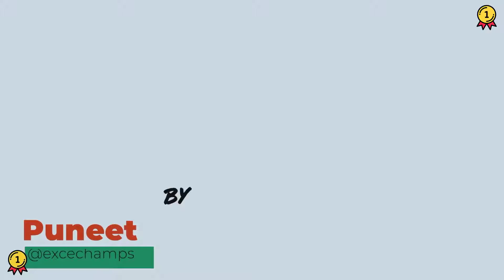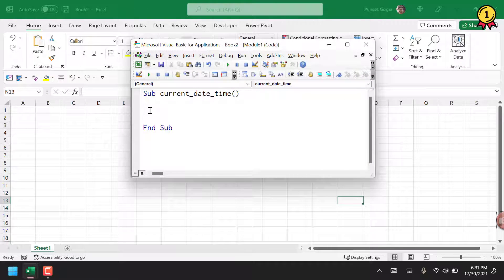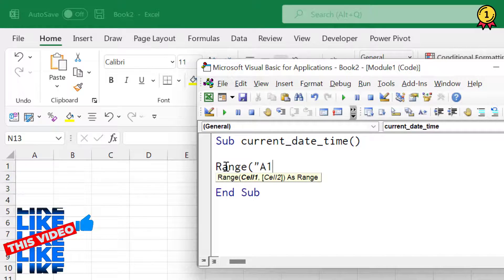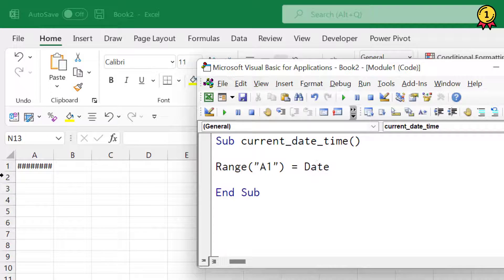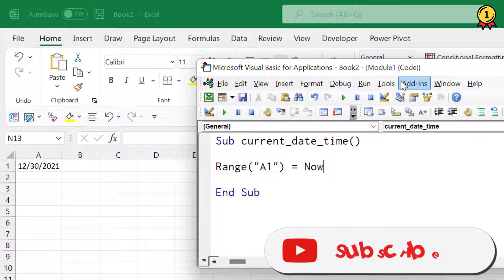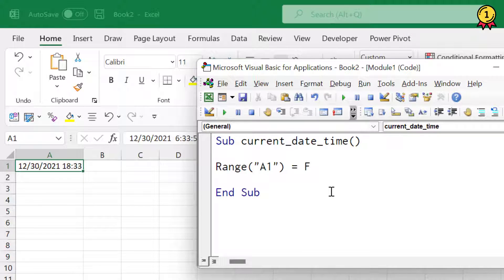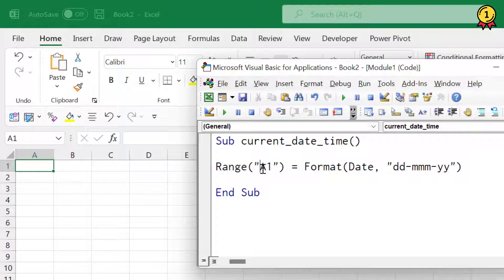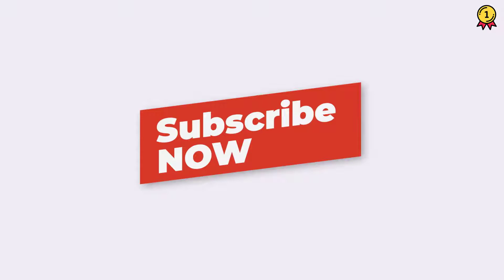Add Current Date and Time using a Macro | Excel VBA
In this video, you will learn to add the current date and time in the cell using a VBA code. In VBA, there are functions called DATE and NOW that you can use for this. So make sure to watch these videos till the end. And if you’d like to read the blog check out this like

📰 Transcript
Hey, this is Puneet back again. And welcome to our VBA series where we learn to write codes in Excel. And now let's get started. In VBA, there is a function called date that we can use to insert or get the current date as per the system. So here I'm going to insert the current date in the cell A1. So first of all I'm going to specify the cell A1 and then I'm going to assign the value that coming from function date. So when you're using this date function, you don't need to specify any argument, you simply need to use the word, the keyword Date. That's it. So now when I run this code it gives me the current date as per my system and it inserts it into the cell A1. And in the same way, if you want to get the current date and current time, you can use this function called NOW. And this function also doesn't need any argument to be specified by you. You simply need to use the keyword NOW. And now, if I run this code, it gives me the current date and the current time into the cell a one. Now let's suppose you need that date or time in a specific format, a custom format. In that case you can use this function called Format and then define Date function to get the date. And in the second argument you can define the format of the date. So I'm going to use DD. And now if I run this code it gives me the date into the format that I have specified. All right, so that's it for this video. I hope you found this quick VBA tip useful. And if you want to learn more, make sure to subscribe to this channel because I'll be coming out of a lot of cool VBA tips and tricks in coming weeks.